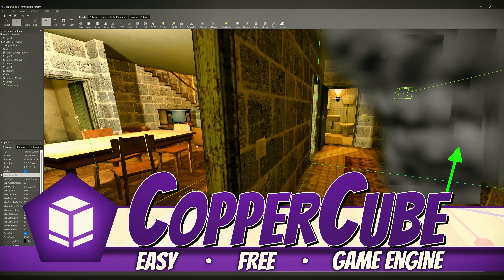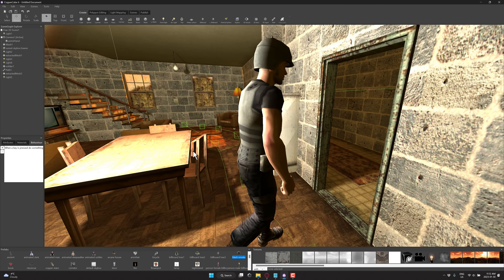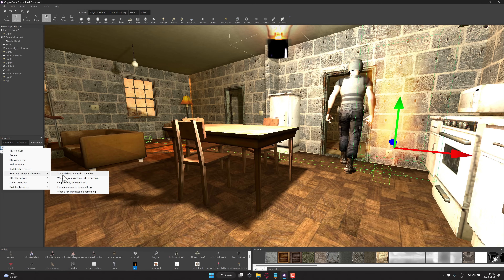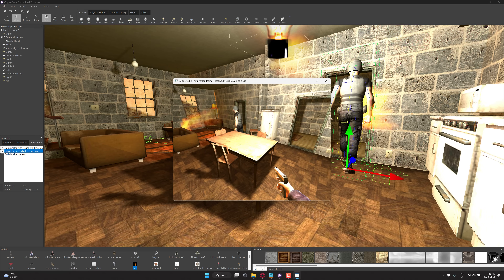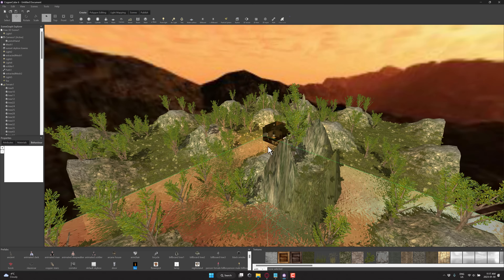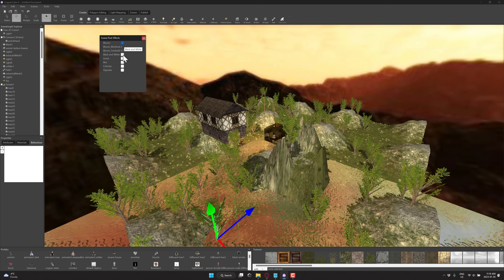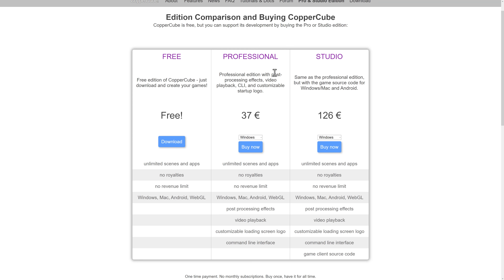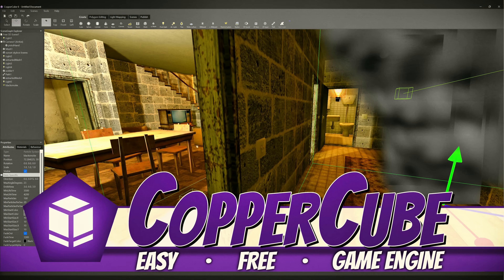CopperCube -- The Easiest 3D Game Engine?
Today we revisit CopperCube, an easy to use 3D game engine.  They just released version 6.6 adding Dark Mode among other new features.  Available completely free on Windows (will work under Wine) and capable of building games for Windows, Web, Android and Mac, CopperCube is one of the easiest game engines available.

We did a tutorial on GameGuru that should get you up and running quickly:

Another Easy 3D Game Engine is currently available on Humble, Game Guru MAX: